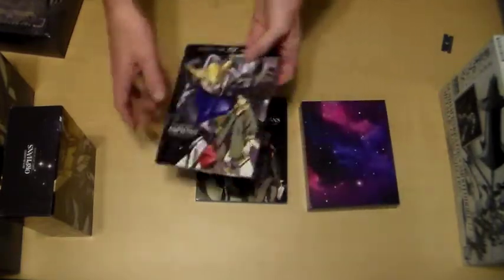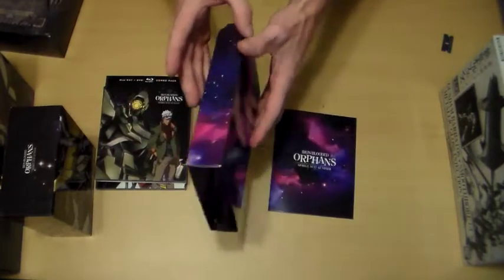Gundam Iron Blooded Orphans Limited Edition - Anime Unboxing - TheTim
Here's another Limited Edition anime unboxing! This time the awesome new Gundam box set from Funimation!